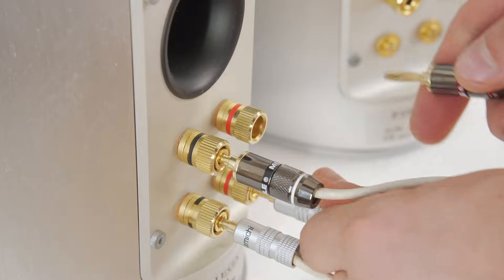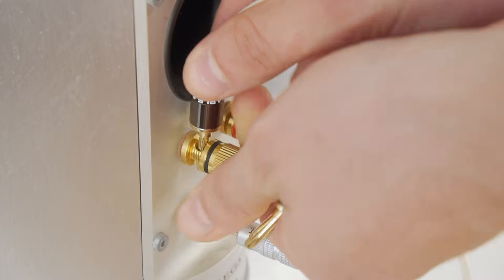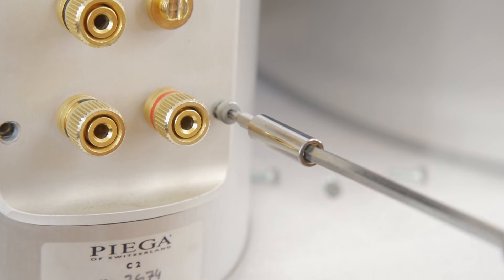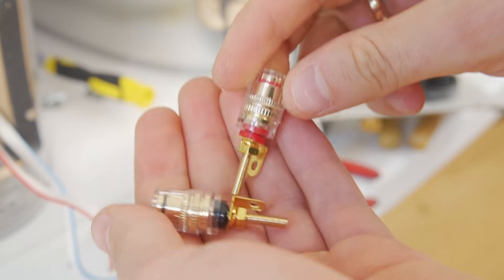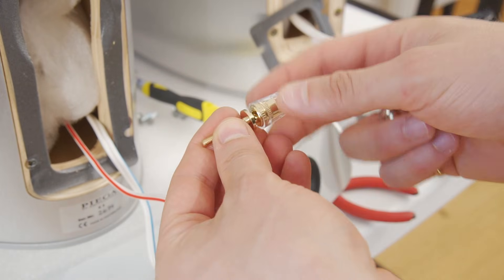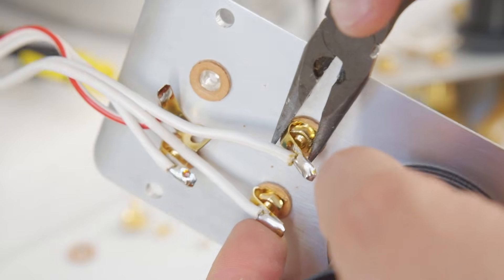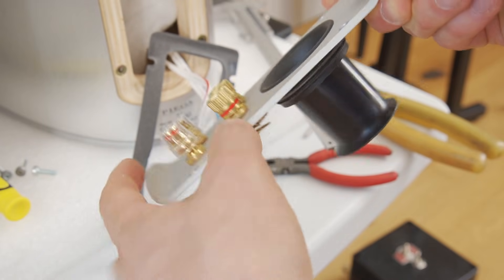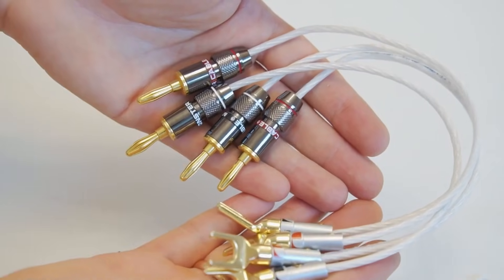How to Fix Broken Speaker Terminals (Binding Posts) - DIY Repair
Step by step how to fix and replace broken speaker terminals (binding posts) on any home audio speakers. If your terminals were damaged during transport or snapped from heavy cables, this do it yourself repair will save you money and keep your speakers sounding great. I demonstrate the repair on Swiss made Piega C2 loudspeakers, but the method works for most speaker brands. Upgrading to higher-quality binding posts can even improve sound quality!

You’ll learn:
- How to disassemble the terminal panel
- When soldering is (or isn’t) needed
- How to choose the right replacement terminals
- Pro tips for reassembly to prevent future loosening

This video is titled in different languages for our international audience:
- latviski: Kā salabot bojātus skaļruņu tumbu vadu fiksatorus (Binding Posts) DIY remonts
- Auf Deutsch: Kaputte Lautsprecherklemmen (Binding Posts) reparieren – DIY Anleitung
- En español: Cómo reparar terminales de altavoz rotos (Binding Posts) – DIY
- На русском языке: Как починить сломанные клеммы колонок (Binding Posts) – ремонт своими руками
- En français: Comment réparer des borniers haut-parleur cassés (Binding Posts) – Réparation DIY